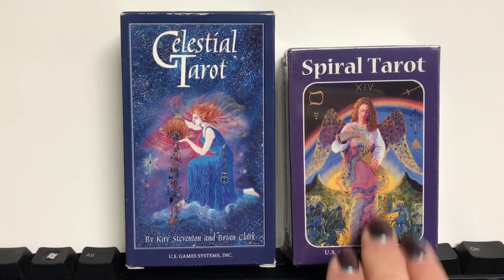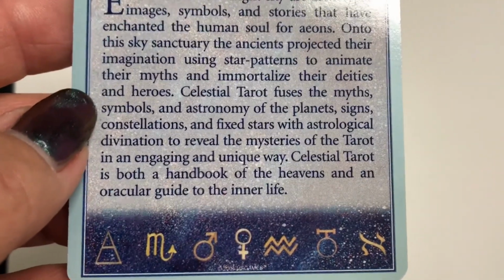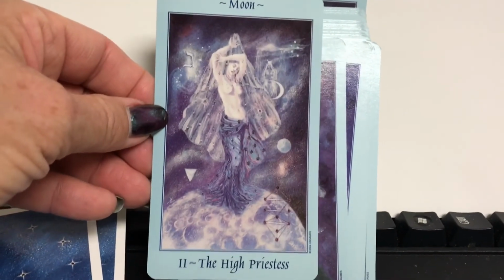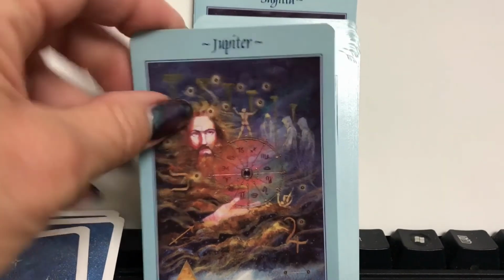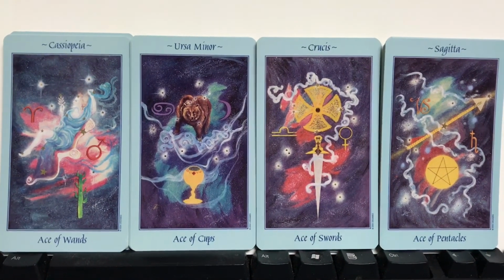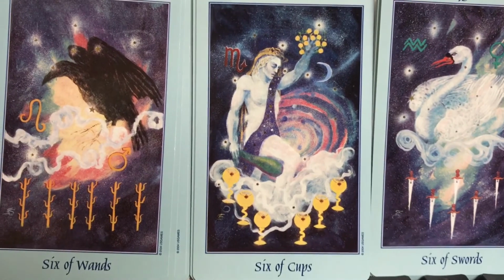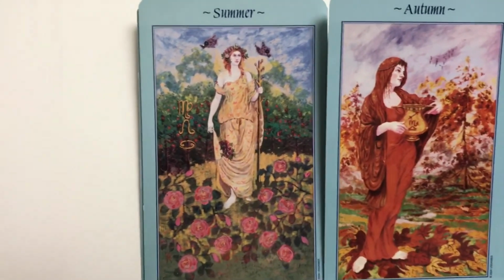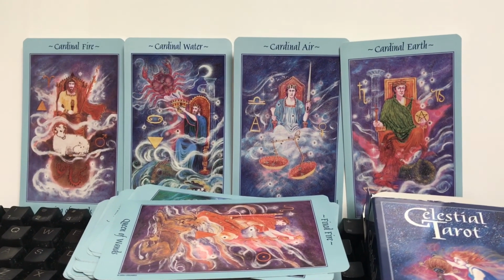Celestial Tarot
Walkthrough of Kay Steventon’s beautiful ‘Celestial Tarot’ produced in 2004 by US Games.